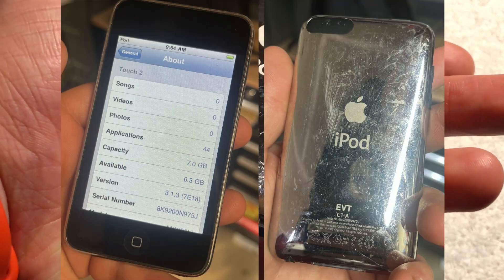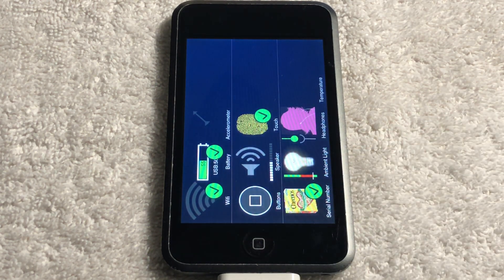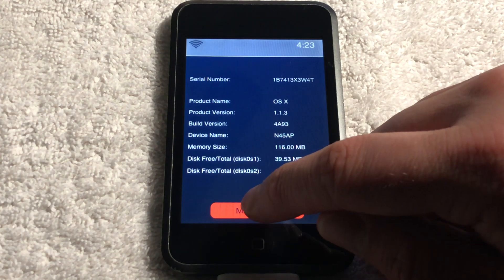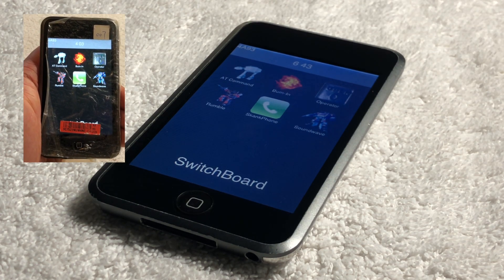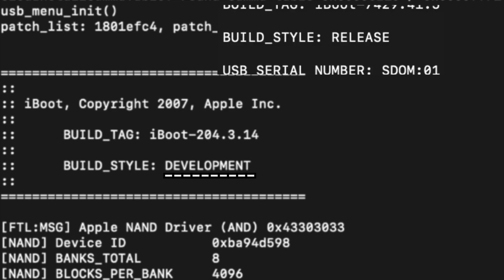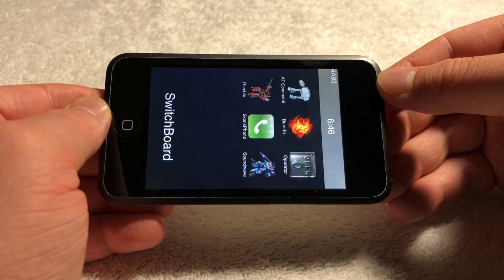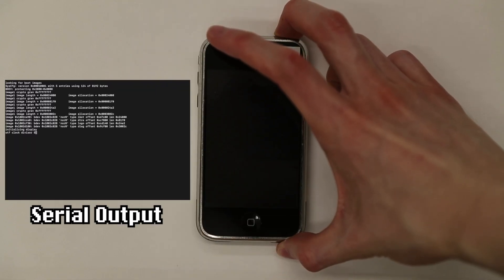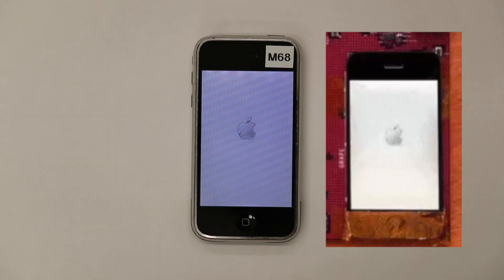Apple Prototype Firmware Restoration - Reviving Apple Engineering Units to Their Full Potential!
It really helps motivate me to create more content! Thank you again! :)

Link to mcg29_ on Twitter!